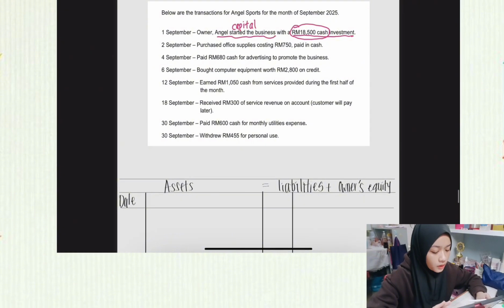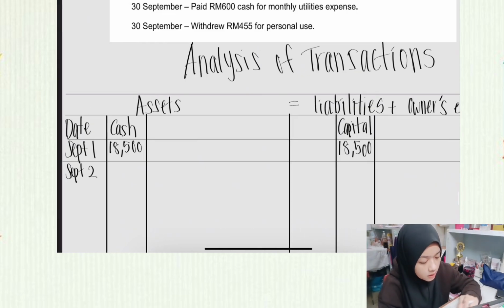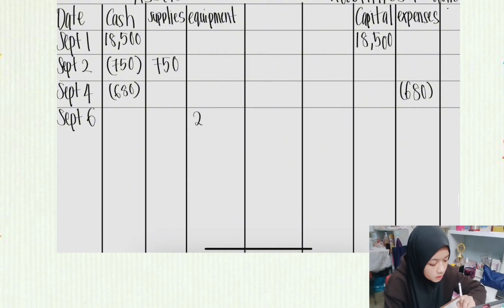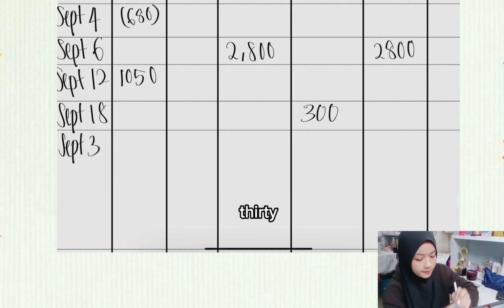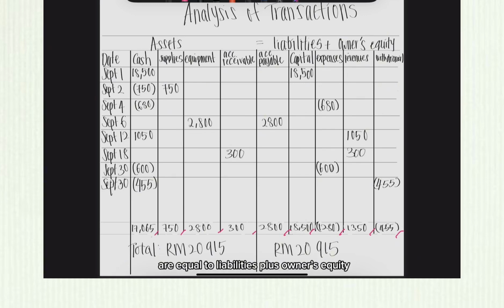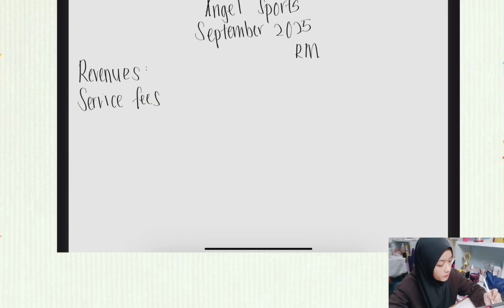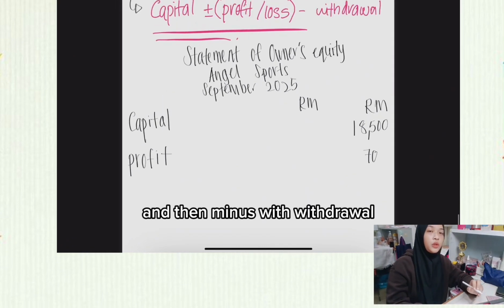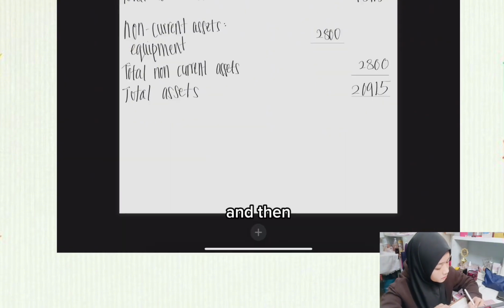Basic Accounting And Finance | INDIVIDUAL ASSIGNMENT